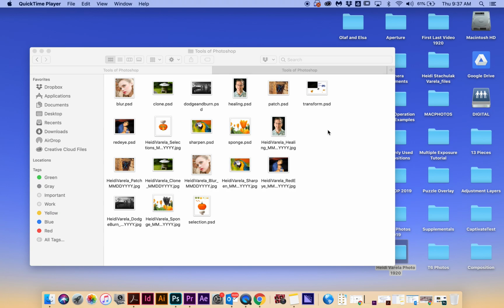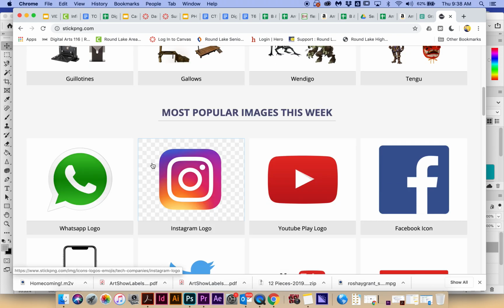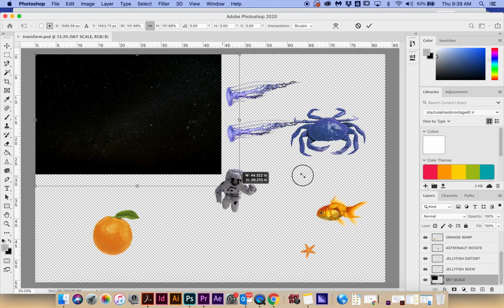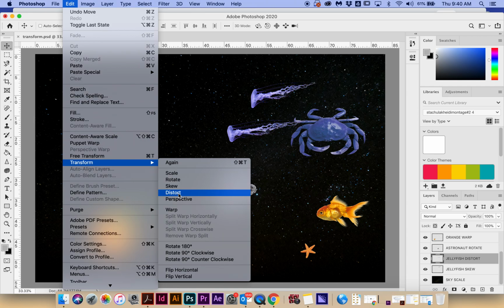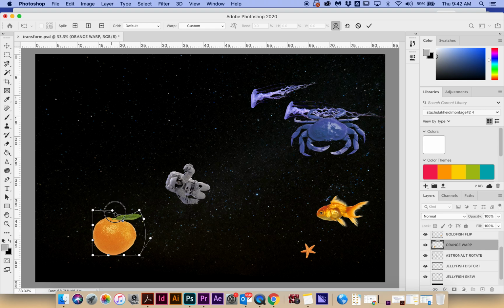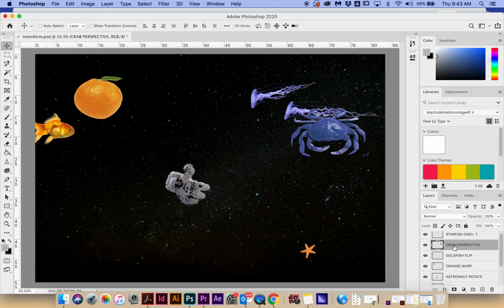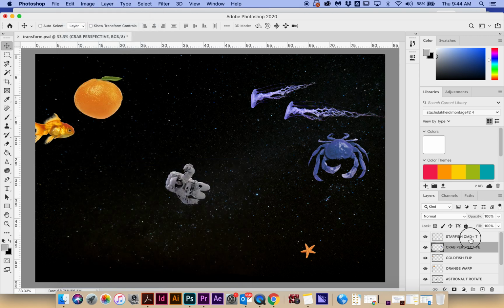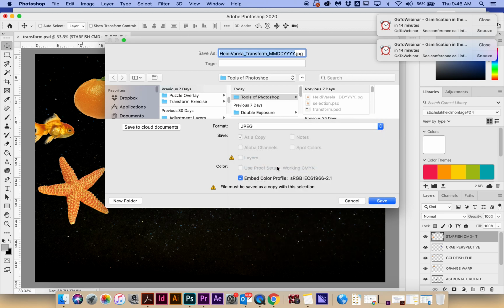How to Transform (Scale, Rotate, Distort, Flip) Objects in Adobe Photoshop